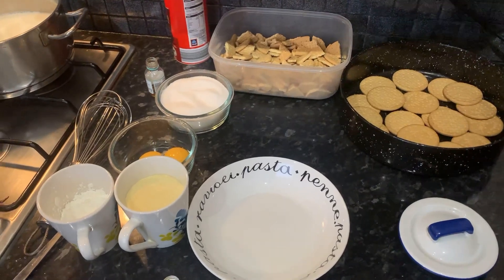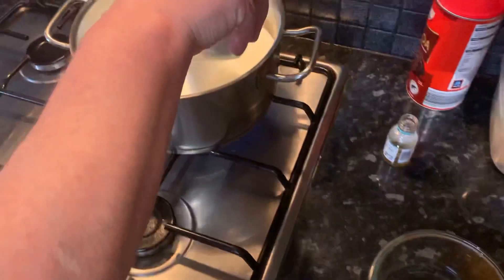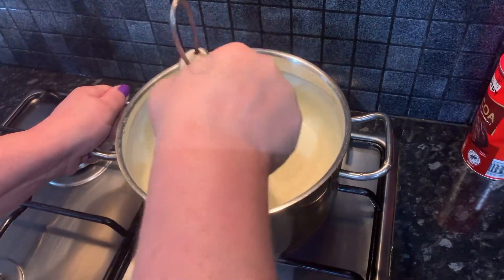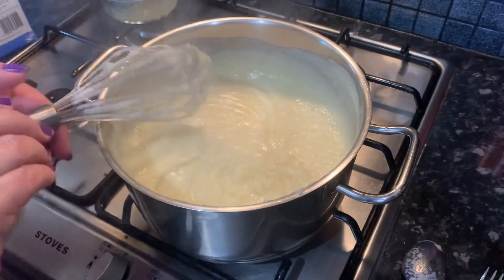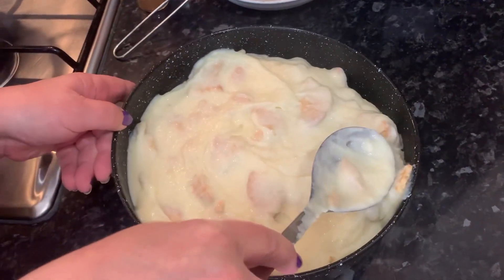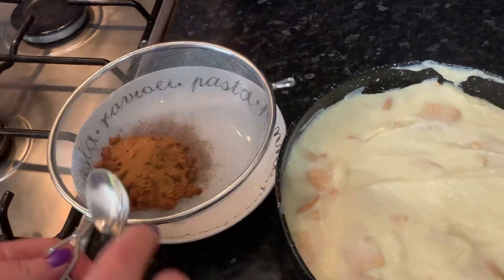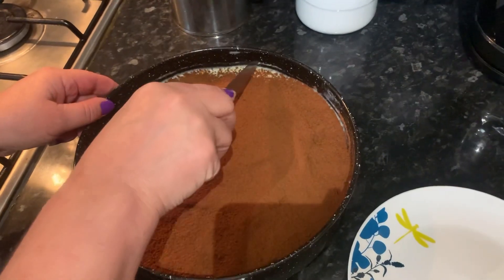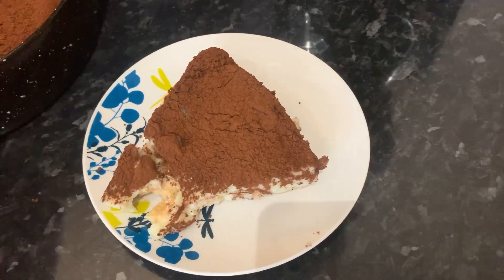Biscuit and cream - chocolate dessert